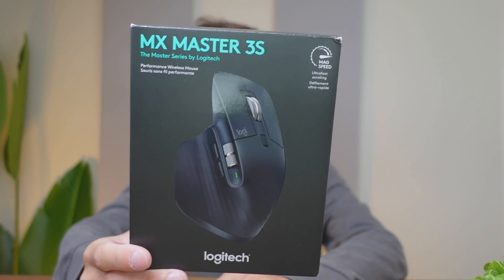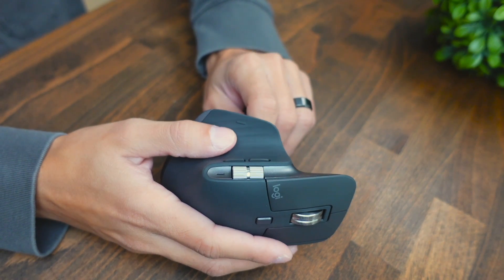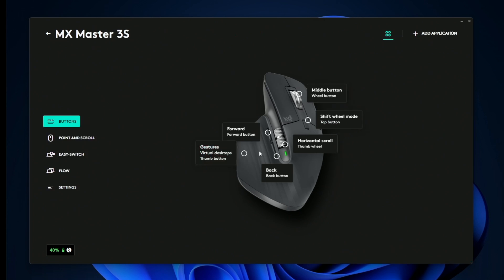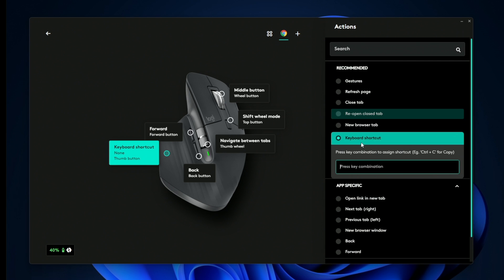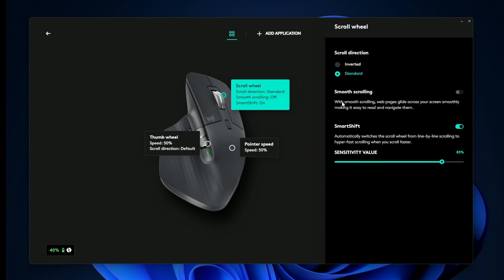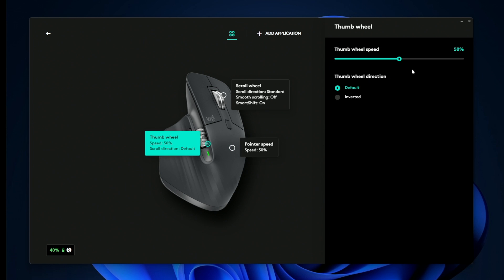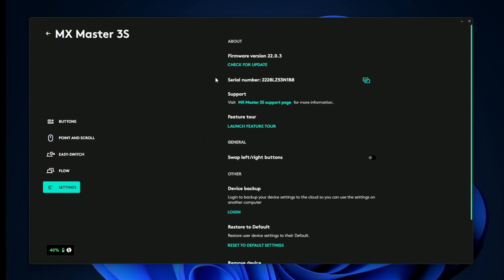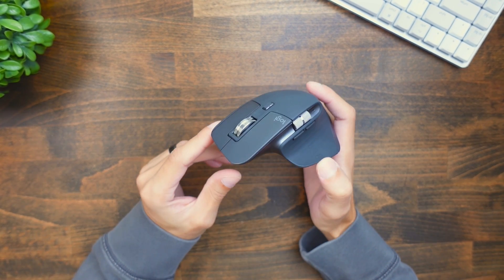Logitech MX Master 3s Logi Options+ Software Review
Logitech MX Master 3s Mouse

In this comprehensive software review video, we dive deep into the Logitech MX Master 3S and its powerful companion software, Logi Options+. Discover how this wireless performance mouse with an 8K DPI sensor, ergonomic design, and quiet clicks enhances your productivity. We'll explore the Logi Options+ software, highlighting its customization features, app-specific profiles, and FLOW cross-computer control, allowing seamless work across multiple devices. If you're looking for a top-notch mouse and software combo that delivers precision, comfort, and versatility, this Logitech MX Master 3S and Logi Options+ review has got you covered.